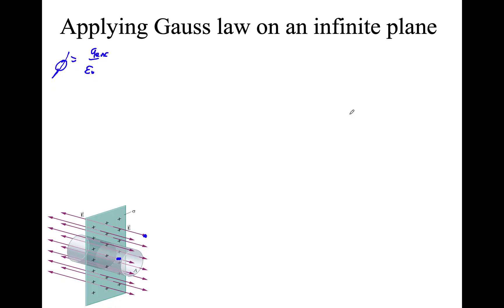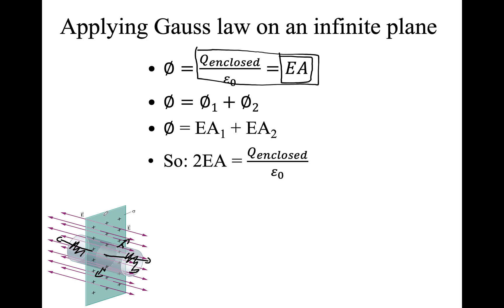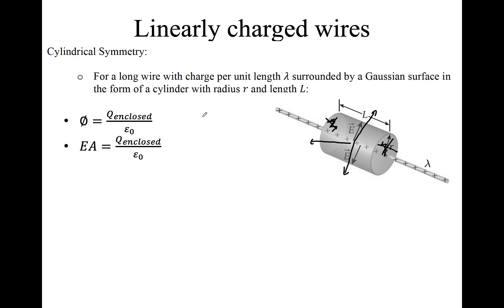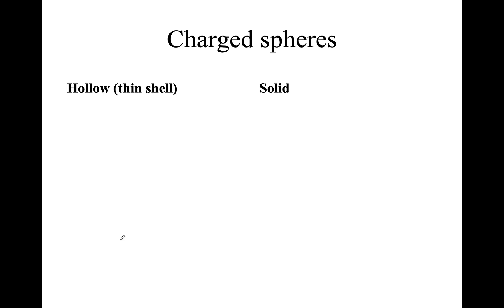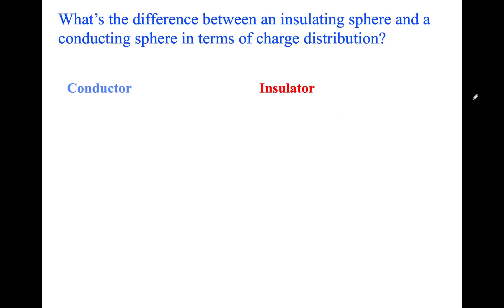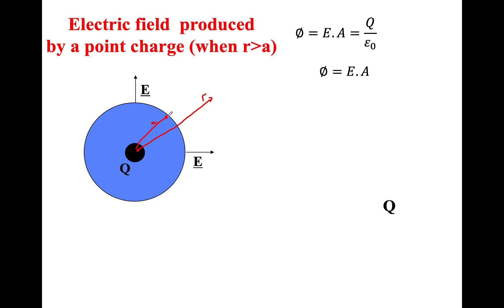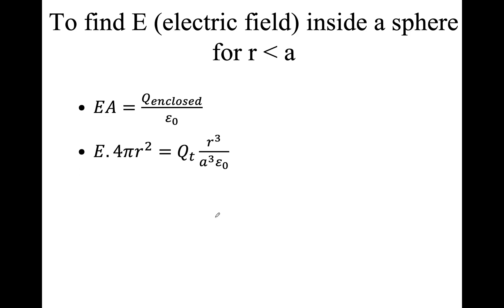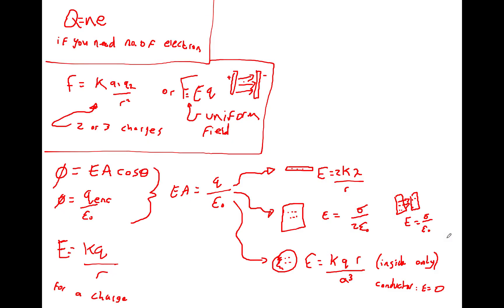6. Special symmetries with Gauss law - ATHS Grade 12 Advanced Physics